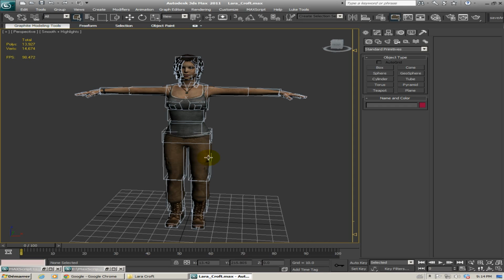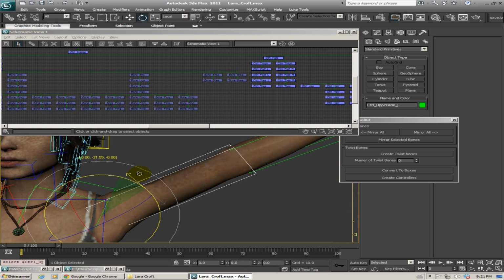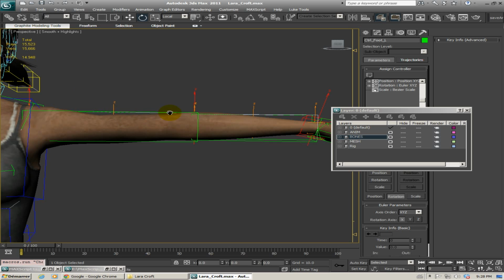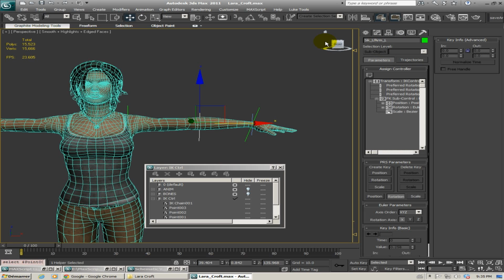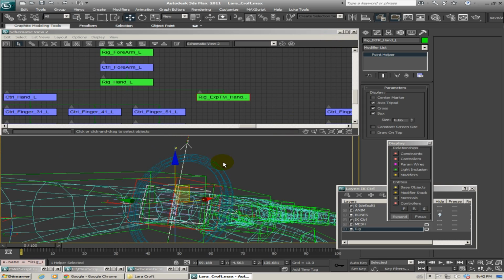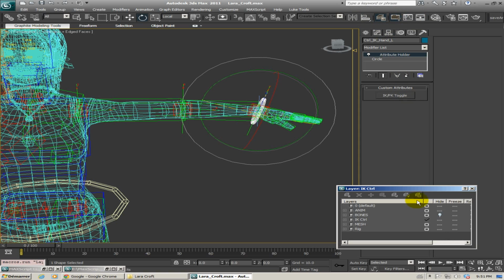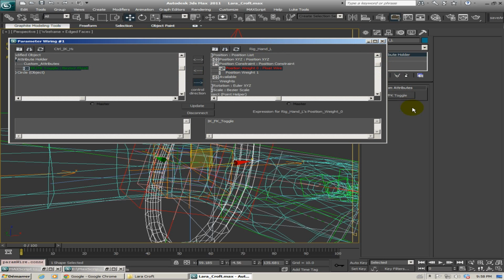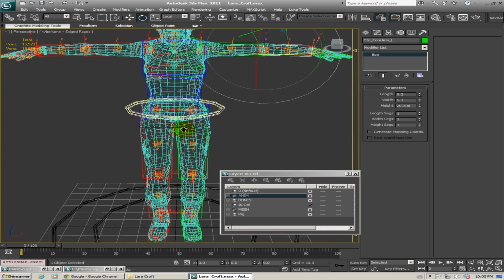Let's Rig! 3DS Max Lara Croft Pt 5 Generating FK Controllers, Twist Bones and Creating IKFK switch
Hi! This is Part 5 of my series of video "Let's Rig!". This video shows a little more technical operations than my previous ones. Here I generate the FK controllers of my character, I add the Twist bones, and I create an IK system on one arm. Then I create a switch that will toggle the controls between the FK system and the IK system.

I've tried to make the video a little shorter than my previous ones. I realized they may have been a little too long.

This is a work in progress and the series of videos is not yet completed. I will upload them as they become available

Sorry if I seem to be unsure of what I'm doing sometimes, but this is the whole point of me doing these videos. It is a way for me to practice, and I've found that if I am able to explain what I am doing, it means I understand well what I am doing. I am always open to learn new things about rigging.